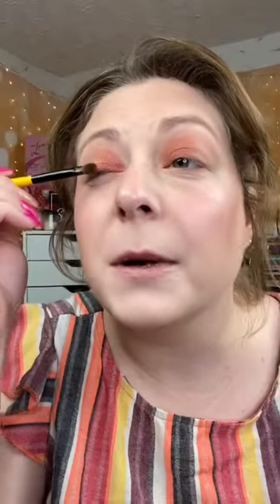An “every day” look with Multi-chrome Shadows from Terra Moons Cosmetics & Singe Beauty